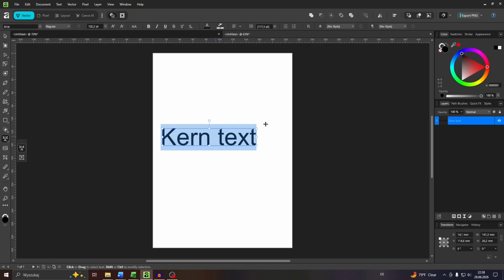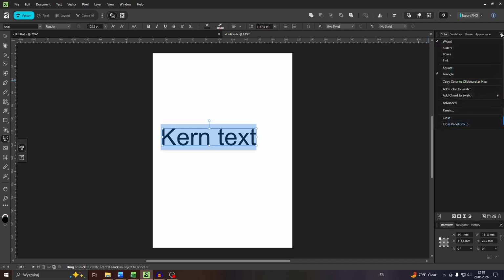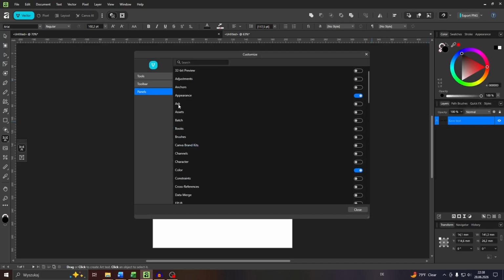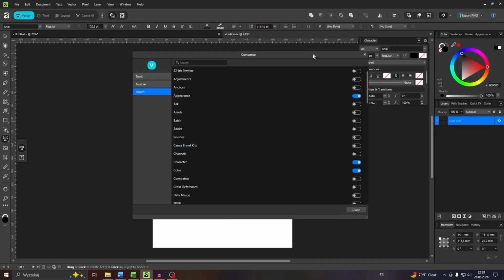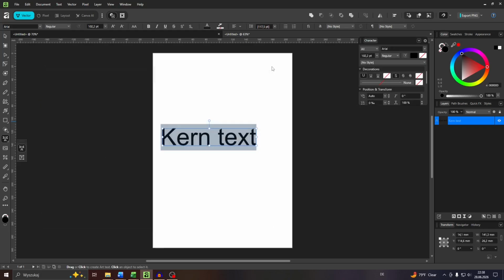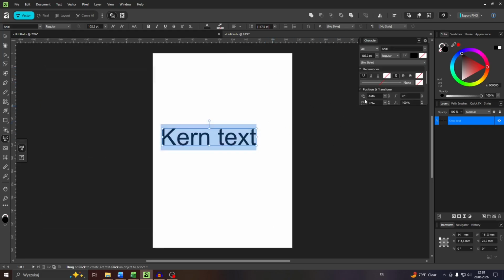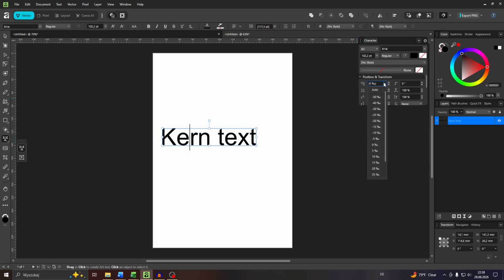How to Kern in Affinity Designer | Adjust Letter Spacing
Learn how to adjust kerning in Affinity Designer to fine-tune the spacing between letters. This tutorial shows where to change kerning settings.

If you're learning about using the Affinity Designer application on PC and laptop, also check out how to create a chroma key effect on Affinity